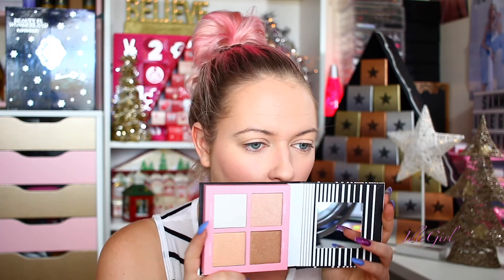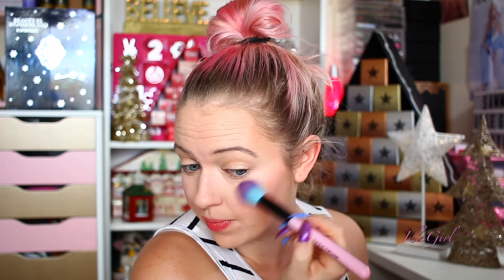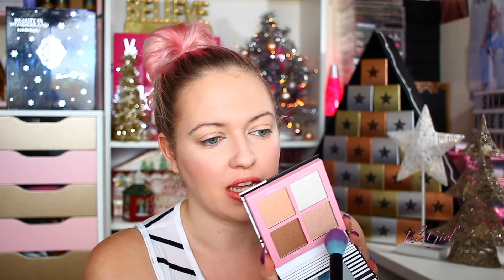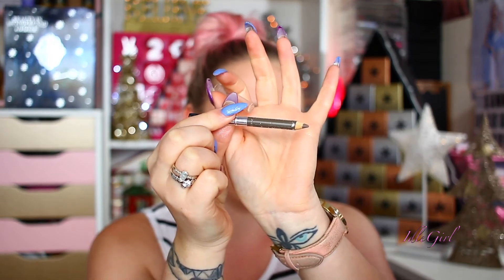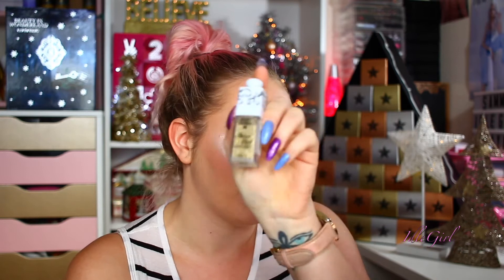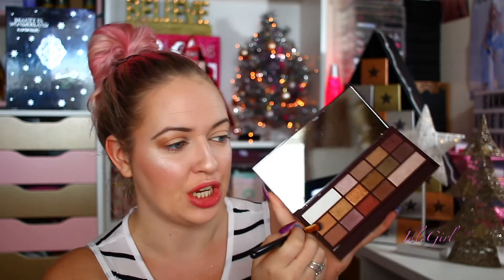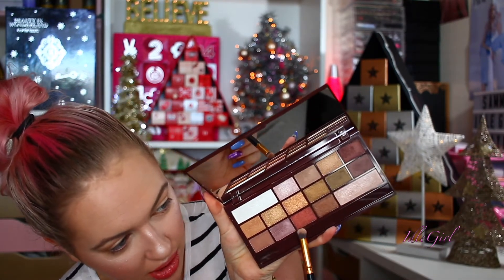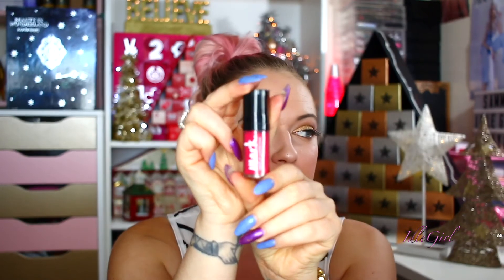FULL FACE DRUGSTORE CHRISTMAS MAKEUP | IdleGirl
Full face drugstore christmas makeup